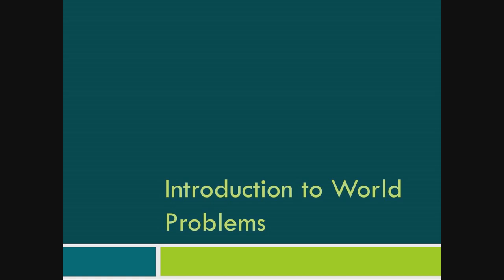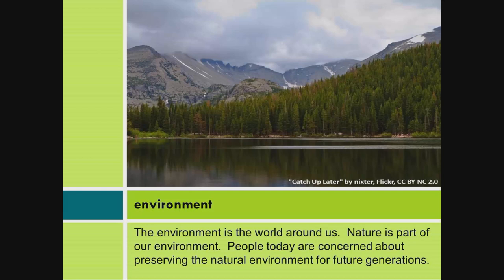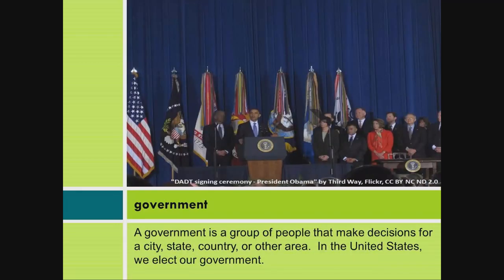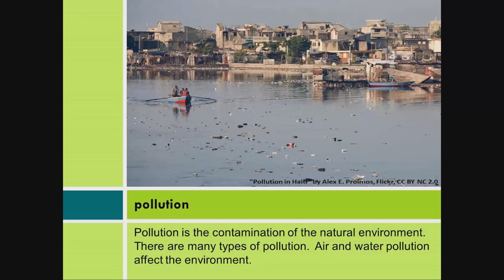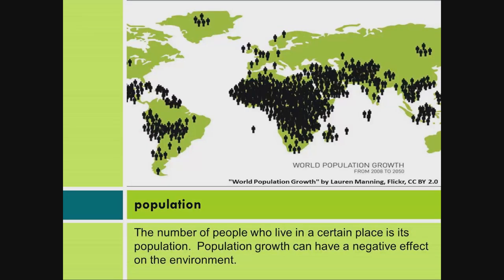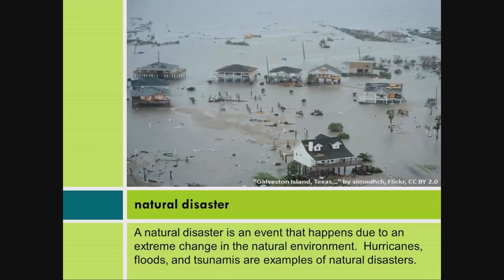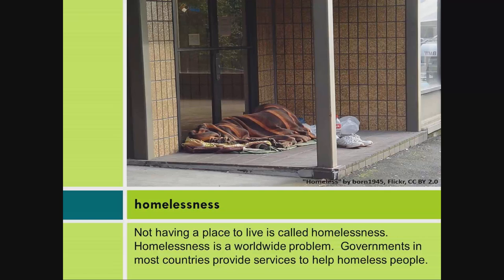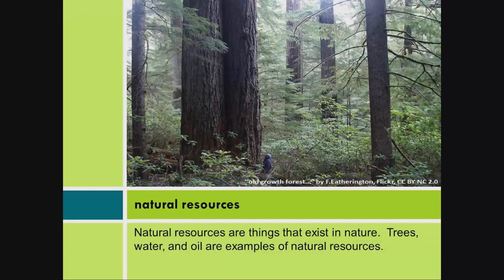Contemporary World Problems: Introduction to World Problems